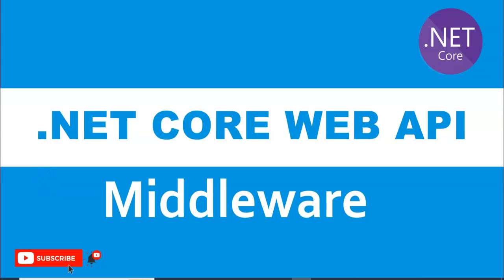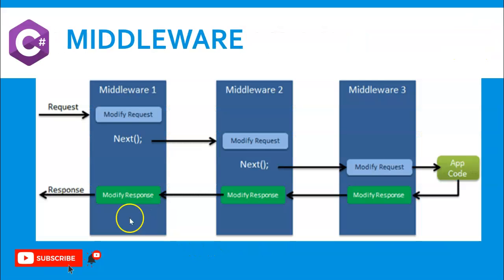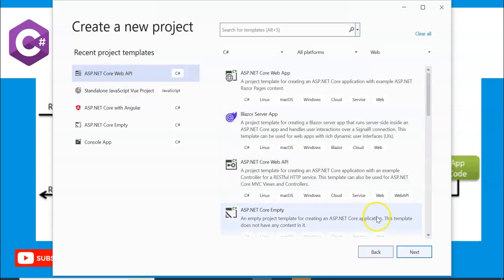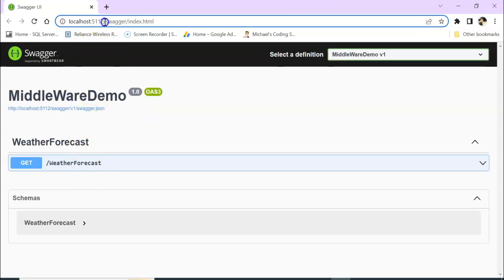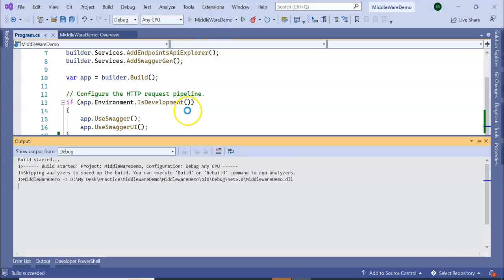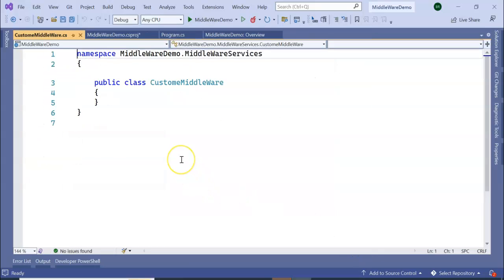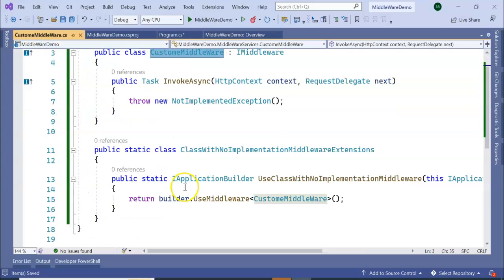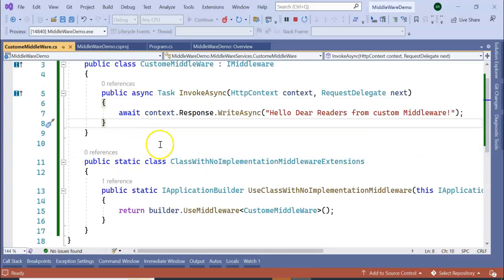Middleware and Custom Middleware in ASP .NET Core Web API Tutorial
Middleware is software that's assembled into an app pipeline to handle requests and responses.